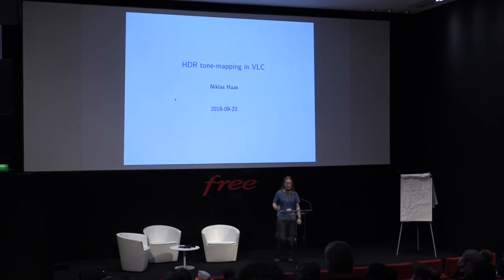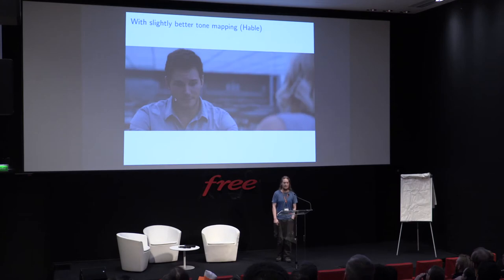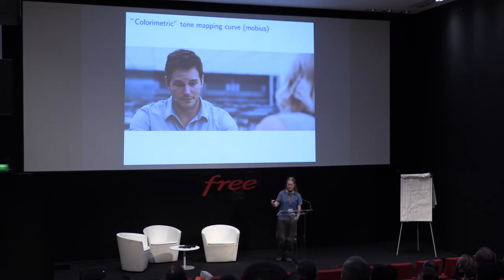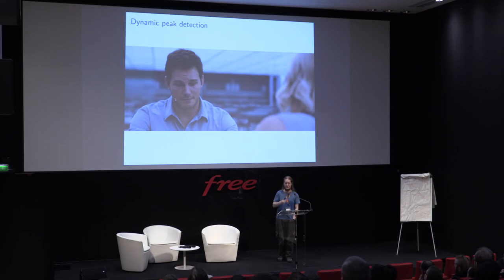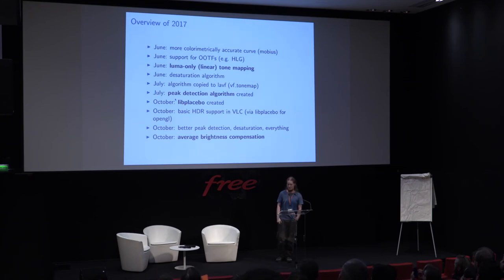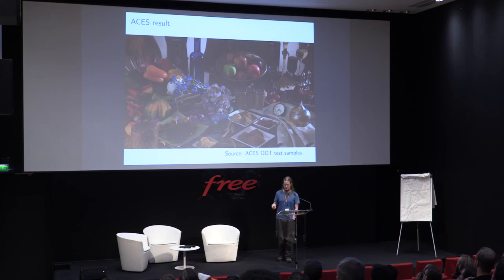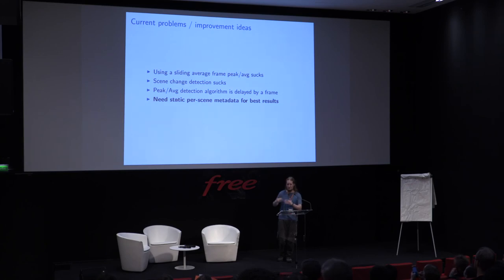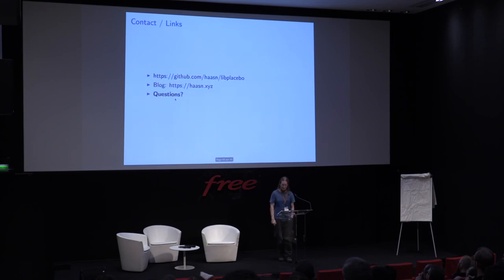Video Dev Days 2018: HDR & placebo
by Niklas Haas